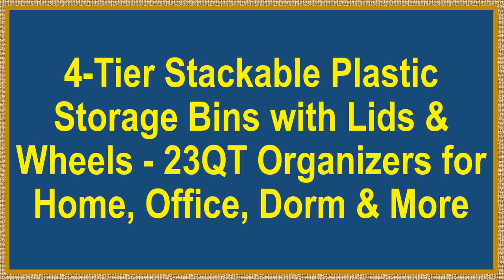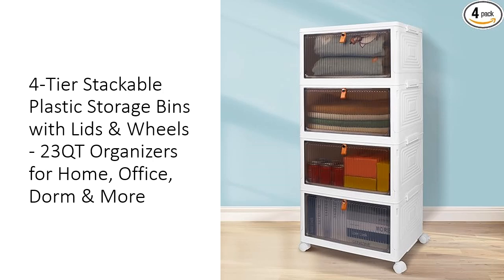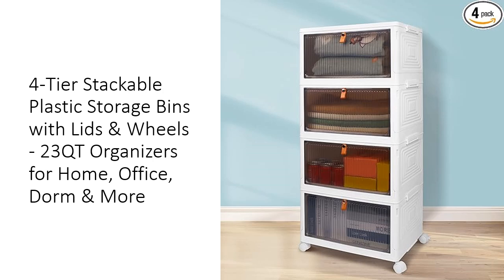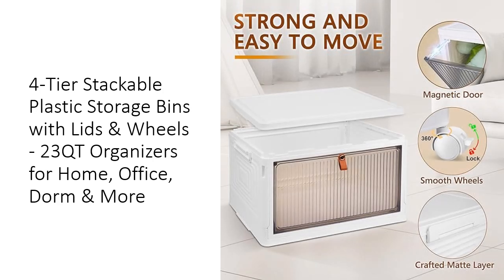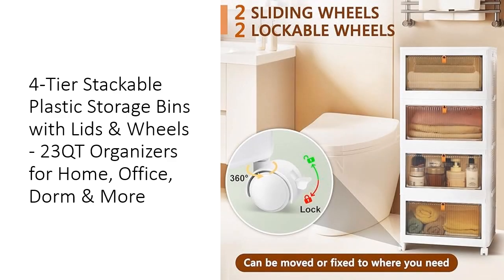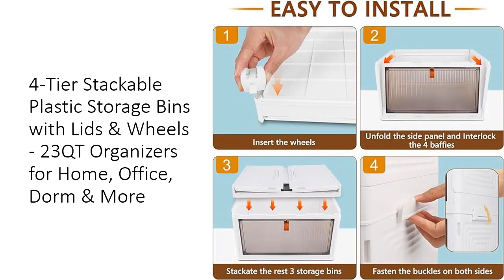4-Tier Stackable Plastic Storage Bins with Lids & Wheels - 23QT Organizers for Home, Office & More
Maximize your storage potential with the 4 Tier Stackable Plastic Storage Bins by Wise Oannes. Each bin offers a generous 23QT capacity, totaling an impressive 92QT when fully stacked. Constructed from high-quality PP material, these bins promise long-lasting durability. Their sleek white design complements any decor, making them perfect for organizing your closet, pantry, craft supplies, or office essentials with ease.

Designed for convenience, these storage bins are incredibly easy to assemble without the need for tools. Their foldable design allows you to save space when not in use, and the stackable feature means you can customize your storage setup. Equipped with four rotating wheels, including two with clasps, these bins offer effortless mobility and stability, ensuring your belongings are always within reach.

Versatility is key with these multifunctional storage bins. Use them indoors or outdoors, in your bathroom, kitchen, bedroom, or even your car. The clear doors with magnetic buckles provide secure closure while allowing you to easily see and access the contents. Whether you need a dresser for your bedroom, a bookshelf, or a dog food storage container, these bins are the perfect solution.

Experience the superior quality and functionality of Wise Oannes storage bins. The secure lid closure, easy assembly process, and stackable design make them a standout choice compared to other storage solutions. Save time and money with these durable, affordable, and tech-tested organizers that meet all your storage needs. Elevate your organization game with these stylish and practical storage bins today!